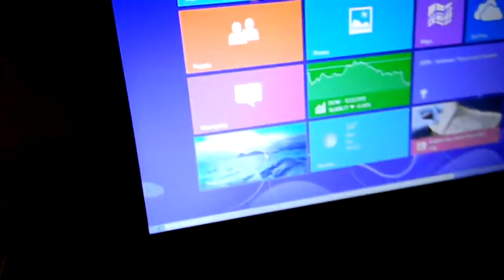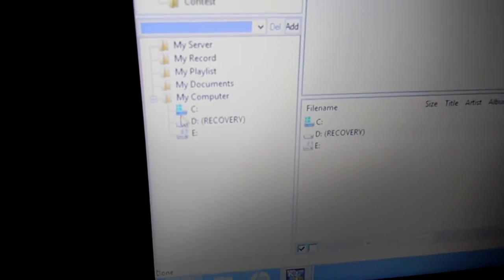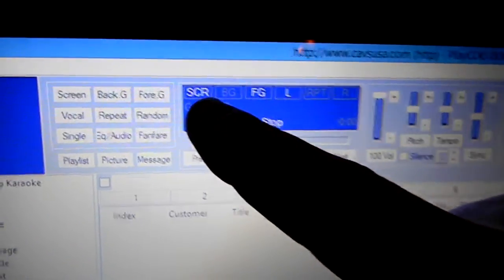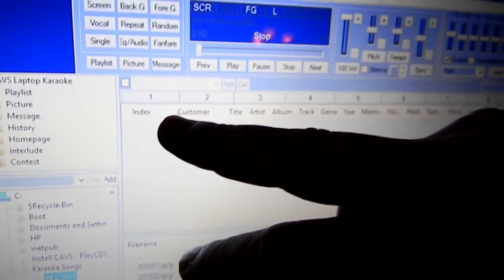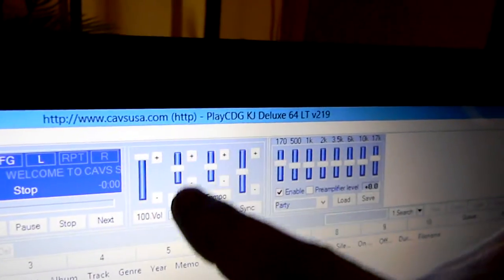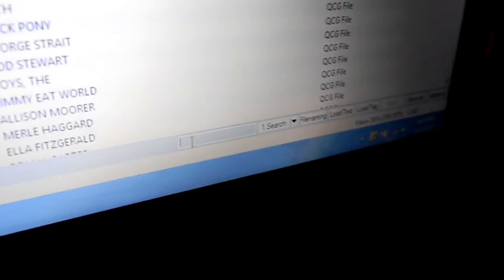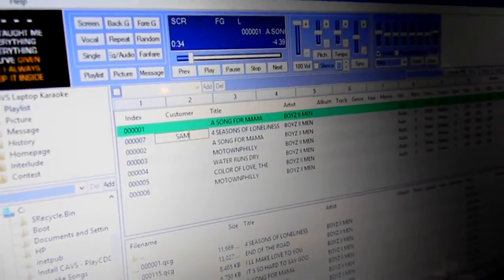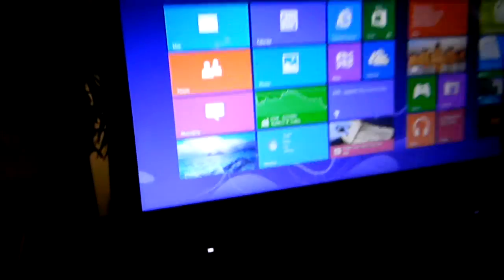CAVS KARAOKE LAPTOP CAVS KJ DELUXE 64 KARAOKE COMPUTER TUTORIAL